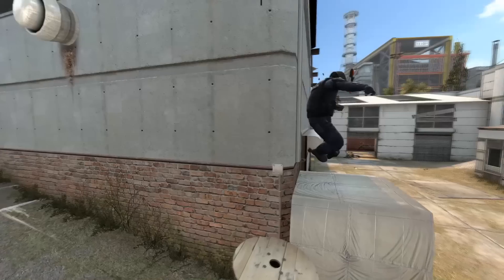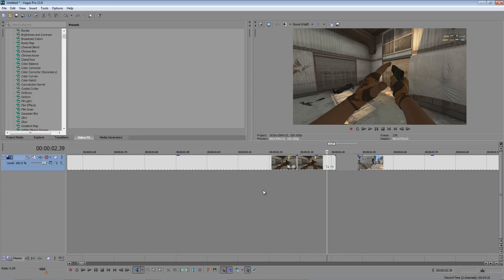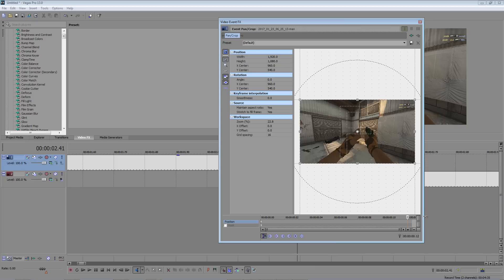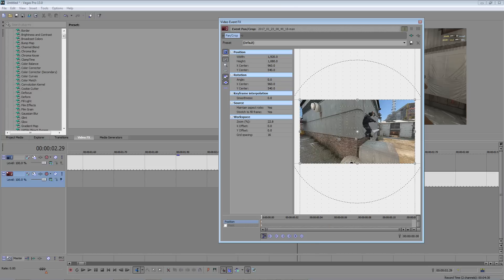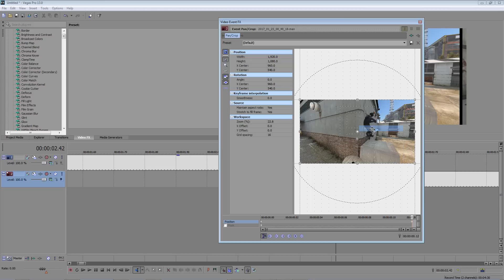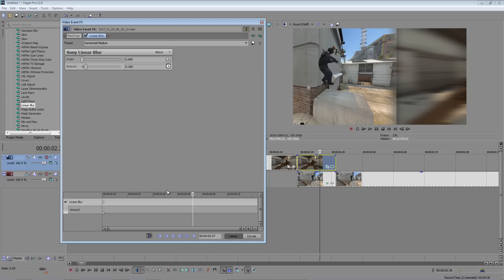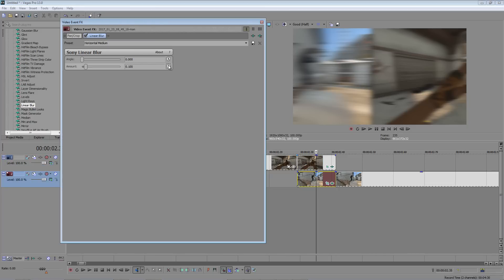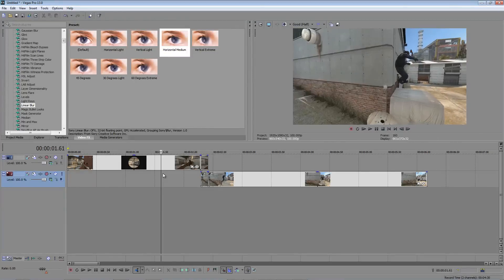Sony Vegas Smooth Slide / Push Transition (Quick & Easy)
Hey guys!

Today i will show you this awesome guide on how to create this Sony Vegas Smooth Slide / Push Transition . This guide is very detailed and should help many people create an awesome slide transition for your csgo montages or anything you do with it.

Thanks!

● Mouse: E-3lue E-Blue Mazer II 2500 DPI
● Keyboard: Coolermaster SGK-4000-GKCL1-US CM Storm QuickFire Rapid
● Monitor: 3x LG LED Monitor 22EN33S Series
● Headset: KOTION EACH 2016 B3505
● Microphone: U37 USB Studio Condenser Recording Microphone